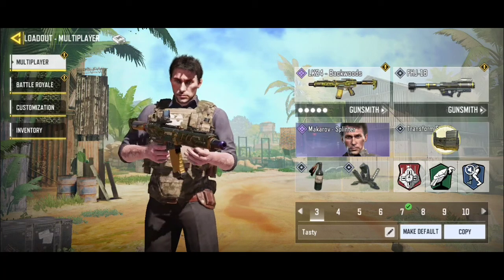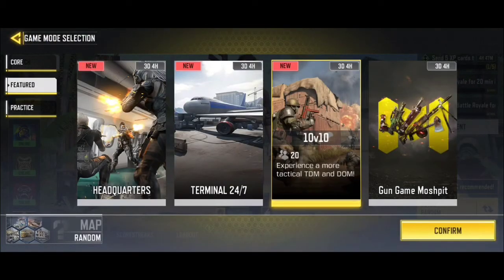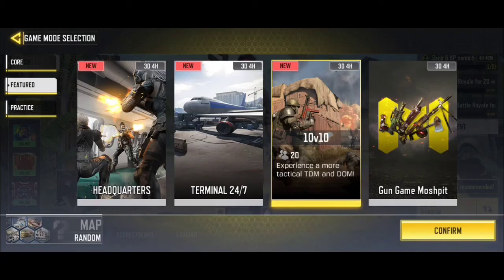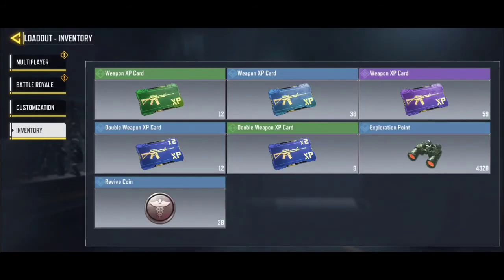*NEW* How to Level up faster in Call Of Duty Mobile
Hey Fellow Viewers!! Its me oggy back again with another COD MOBILE video and today i brought you how to level uo faster in the game Hope you enjoy!!

Kindly ignore this:-

call of duty mobile how to level up fast,
call of duty how to level up battle pass fast,
call of duty how to level up guns fast,
call of duty warzone how to level up guns fast,
call of duty mobile how to level up guns fast,
call of duty warzone how to level up fast,
call of duty ww2 how to level up fast,
call of duty 4 how to level up fast,
call of duty mobile how to level up fast glitch,
call of duty how to level up weapons fast,
call of duty mobile how to level up fast 2020